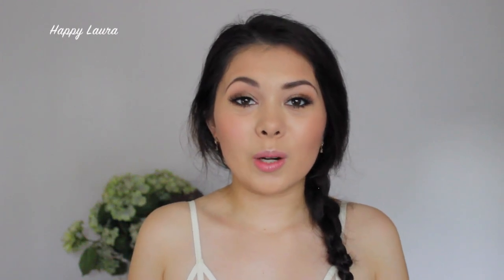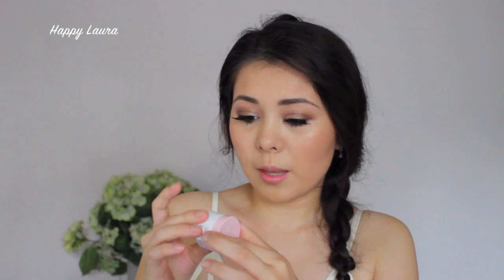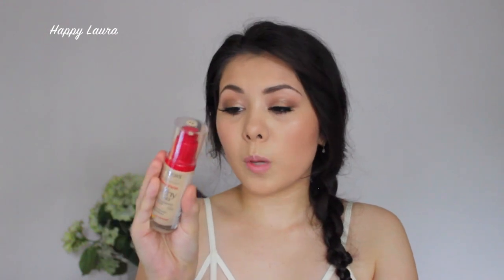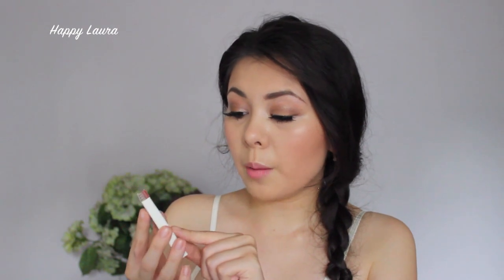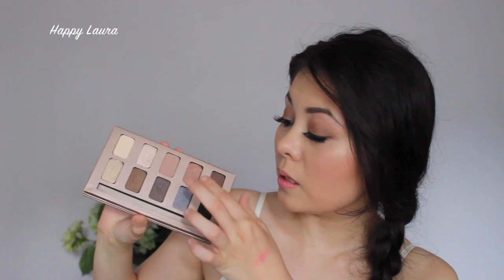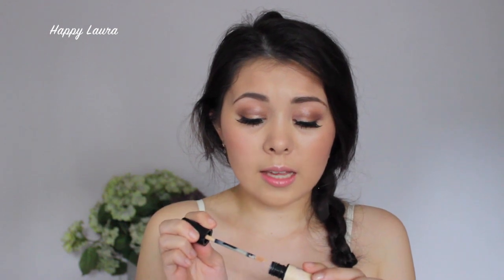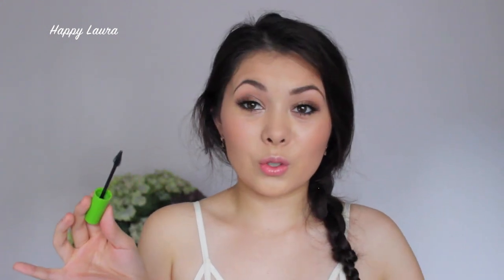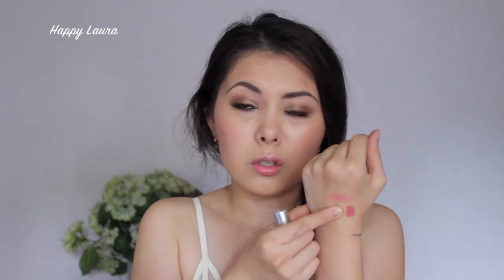March Beauty Favourites + Not So Happy Product?! 2014 ♡ Happy Laura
Sorry that I didn't upload a video on Tuesday! I have just had a lot of things going on which have been so stressful on me lately!

The month of March has now come and gone, I am so not looking forward to the cold weather that is about to come! Today I thought I would share my favourite products for the month of March 2014, and also one not so happy product -- I don't think a not so happy product has ever happened!

How was your month? Did you have any beauty favourites? :D

Other Tags: pale nc15 mac fair skin priceline Australia euroasian Sydney myer drugstore highstreet highend luxury Asian eyes department store mecca 2014 current new everyday make up routine beginners simple fast easy glam red cherry lashes cosmetics beauty make up affordable miss happy laura target kmart big w haul pretty routine dayily faves March beauty stila in the light